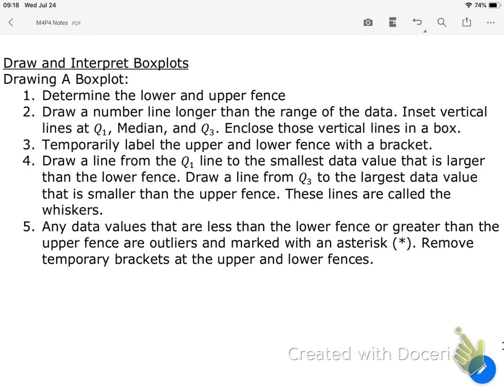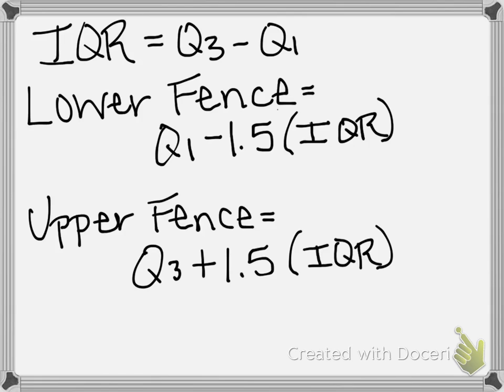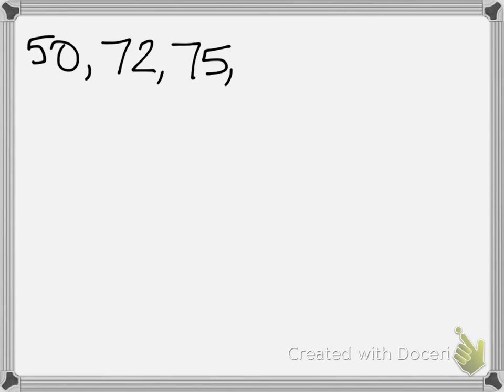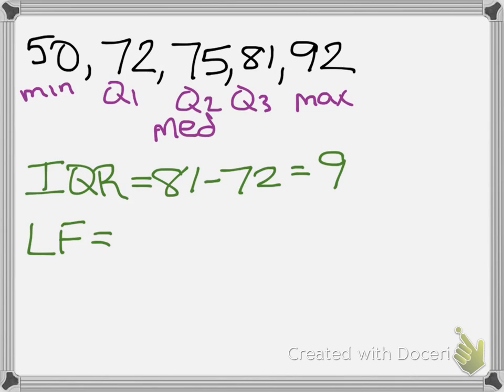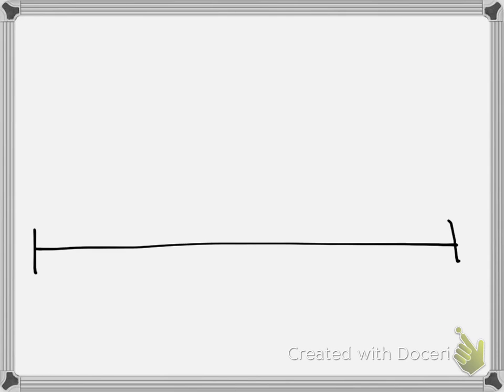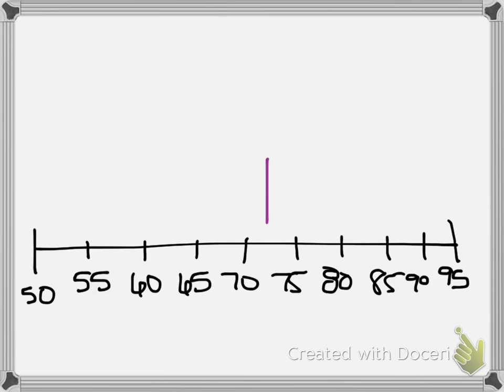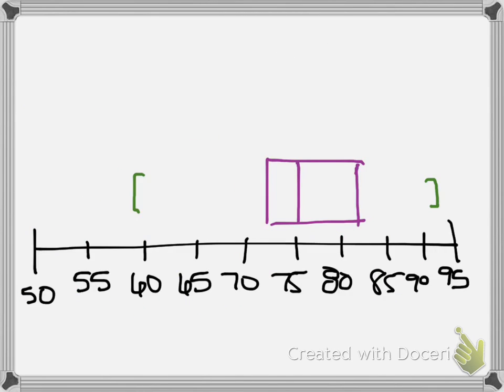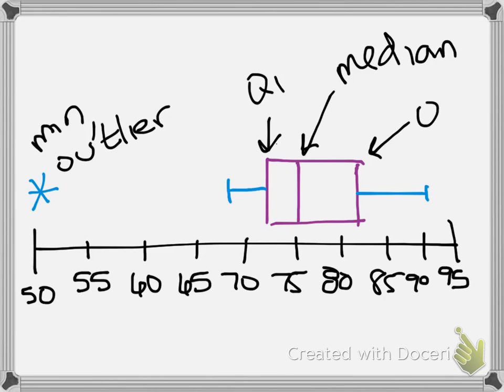Boxplot Video (FCW)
This video covers how to create a boxplot and how to check for outliers in a data set.